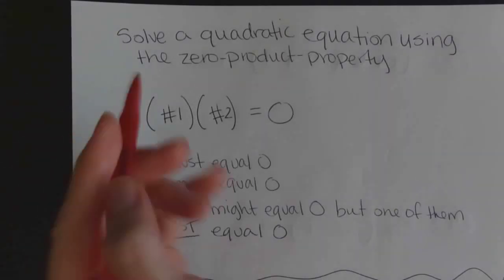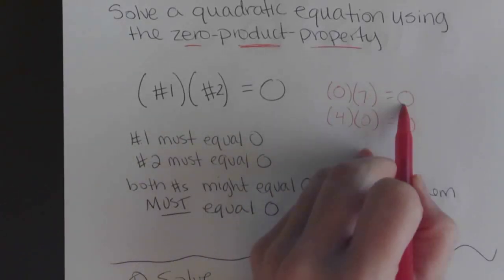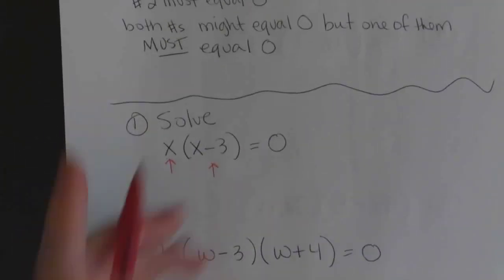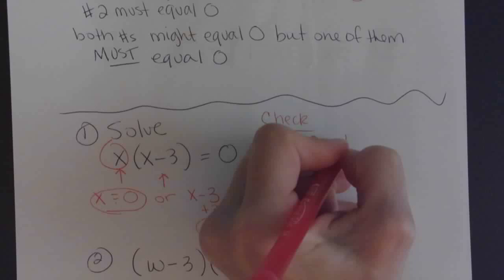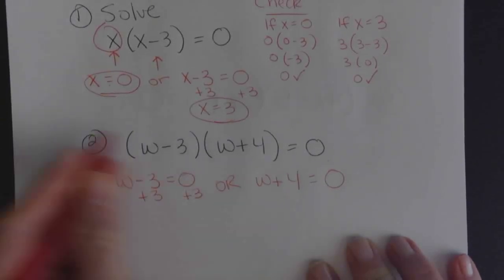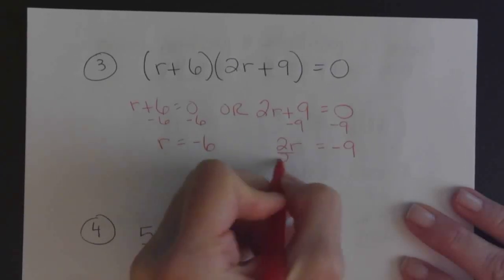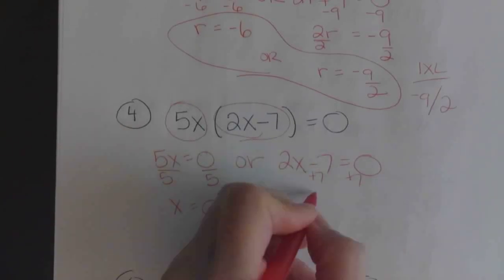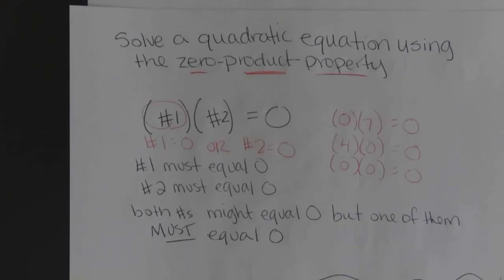Solving a Quadratic Equation Using the Zero Product Property